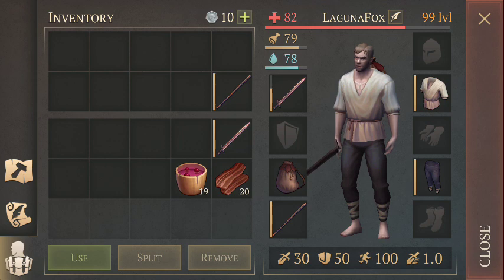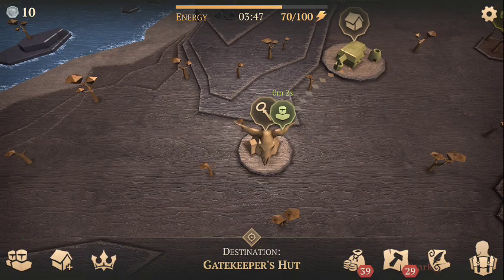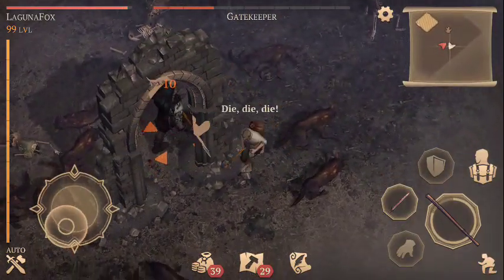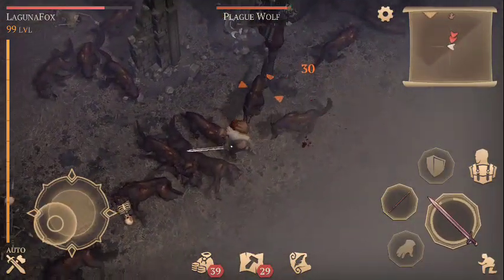(OUTDATED)Grim Soul - How To Kill The Gatekeeper Cheaply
Video featuring the method to kite the Gatekeeper and kill him with as little expense as possible. I was not the first to come up with the strategy but people keeping asking how to do it so I did a video on how to do it.

Version 1.0.7B